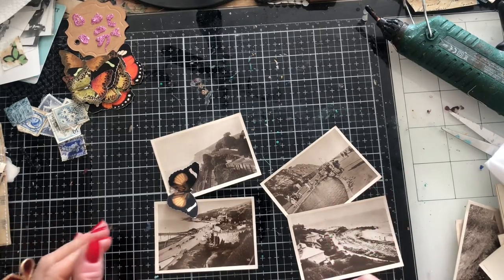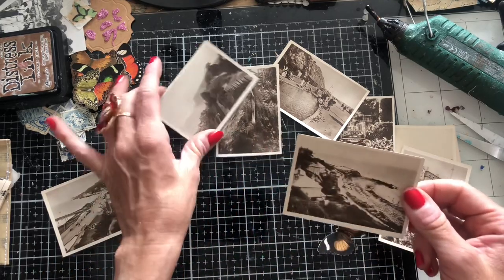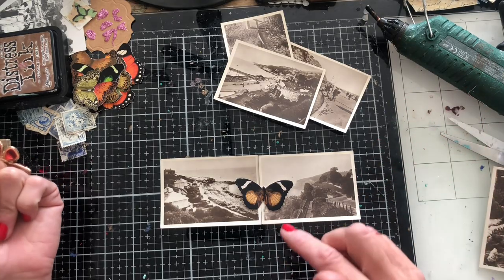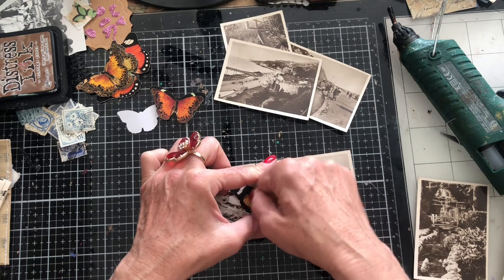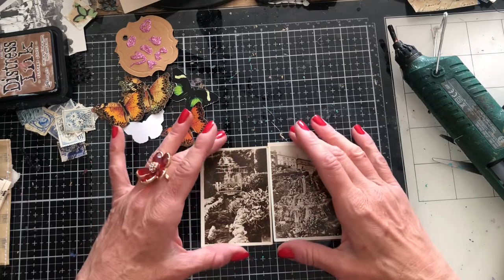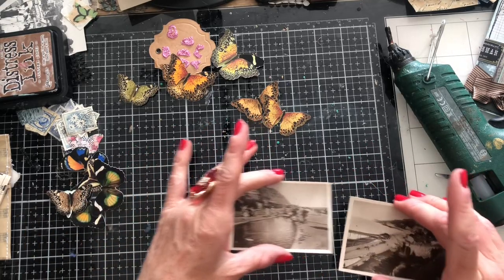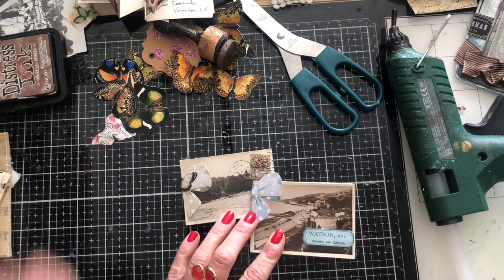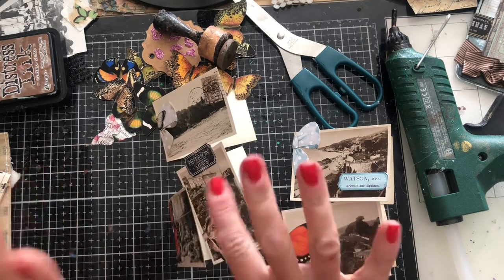Vintage Photo Ephemera Ideas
Hi - I hope you like these cute little vintage photo fold outs, I have mainly been using my Bright Butterflies set available in my Etsy shop.

200gsm Smooth Paper for Printing from Inkjet Printer - beautiful qulity prints
Bosch Hot Glue Gun
1.5 inch large Book Rings - perfect for chunky ring bound journals
Tim Holtz Vintage Photo Distress Ink
HP 6950 Printer - Instant Ink Compatible